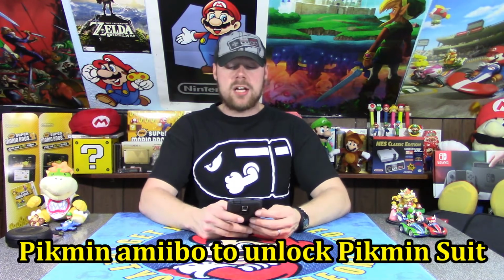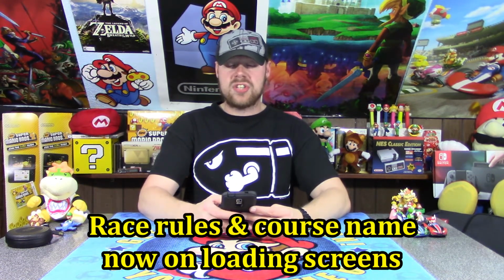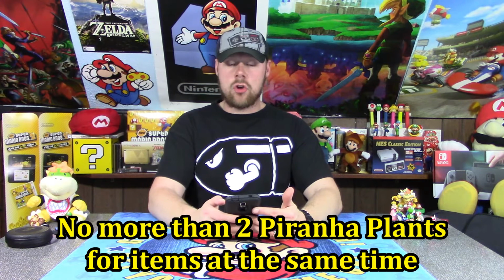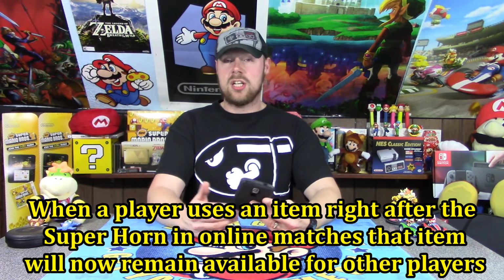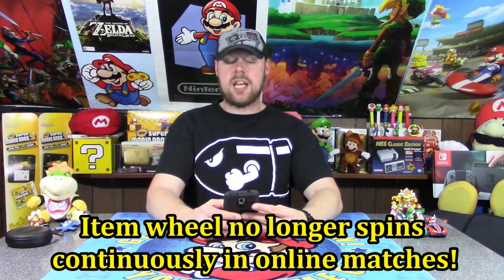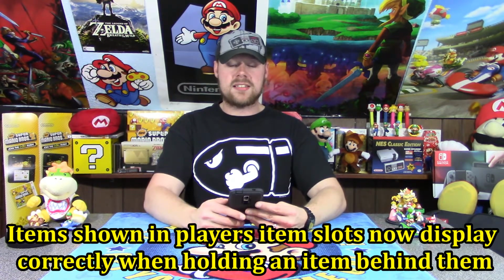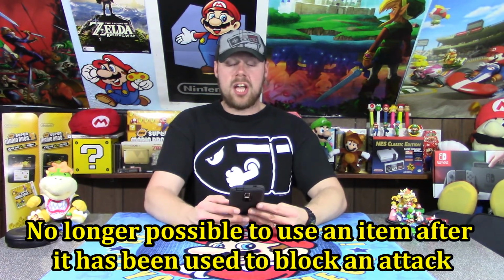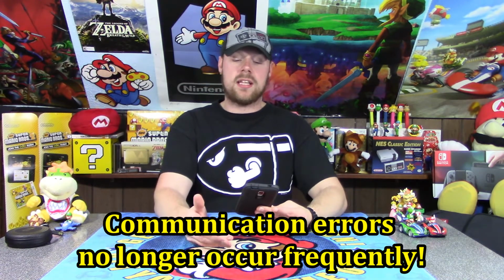Mario Kart 8 Deluxe New Features & Changes! (ver. 1.2)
A new software update has been released for Mario Kart 8 Deluxe! In this video I tell everything that got changed when updating to version 1.2.0